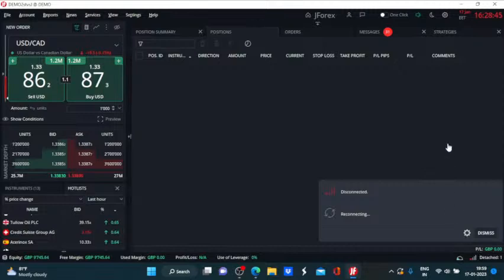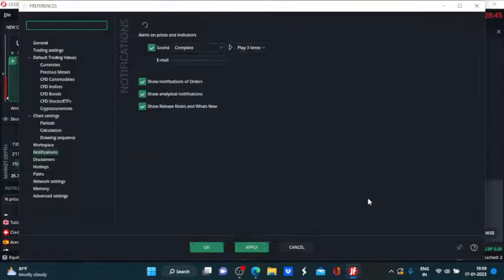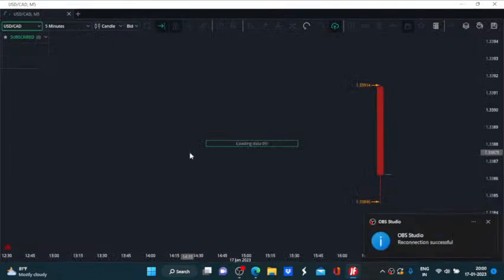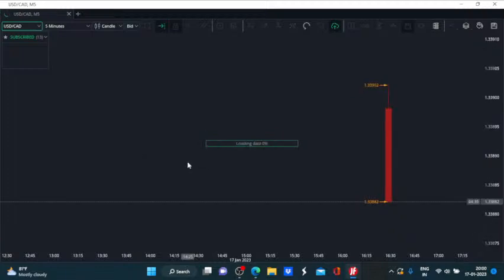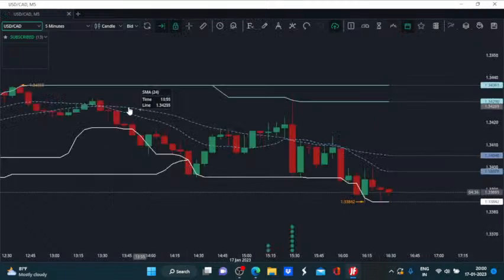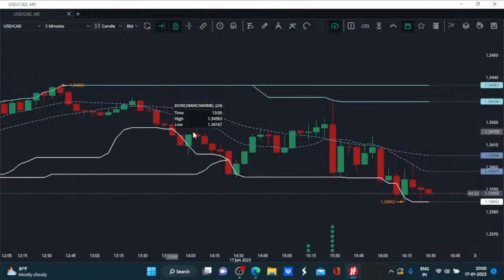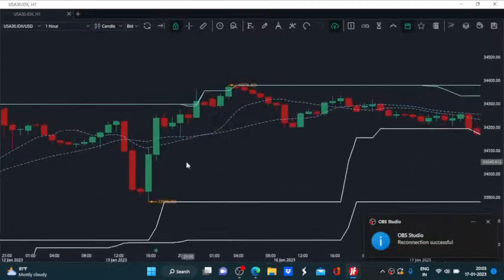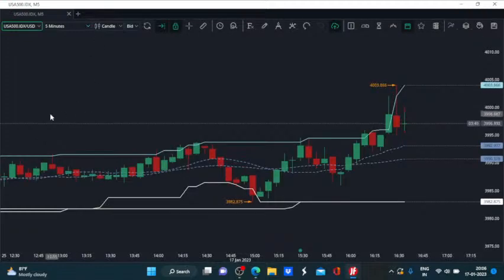Correlation and Regression Analysis 17/01: GBP/USD Leads the Rise